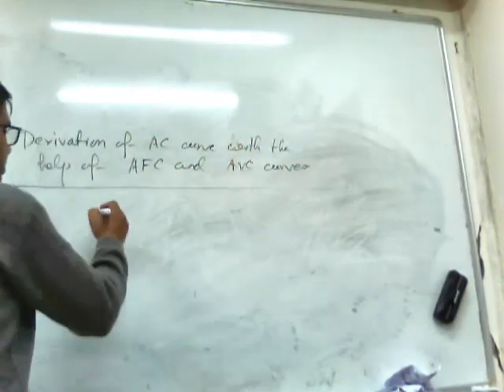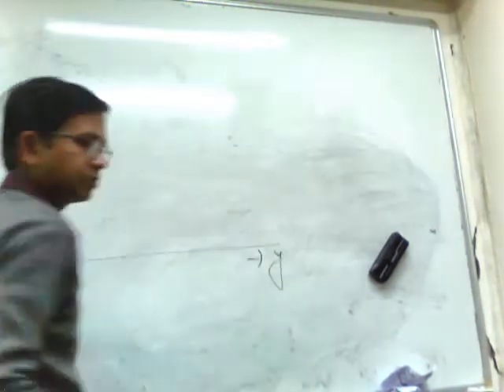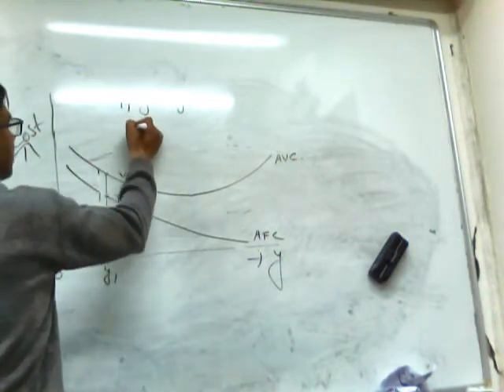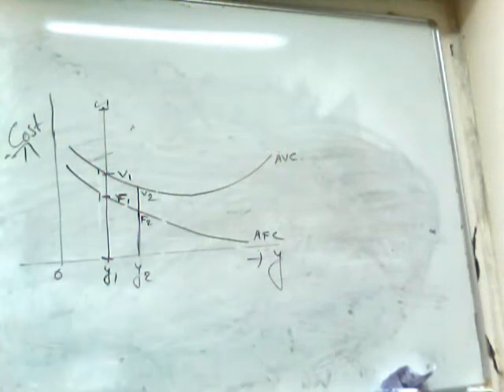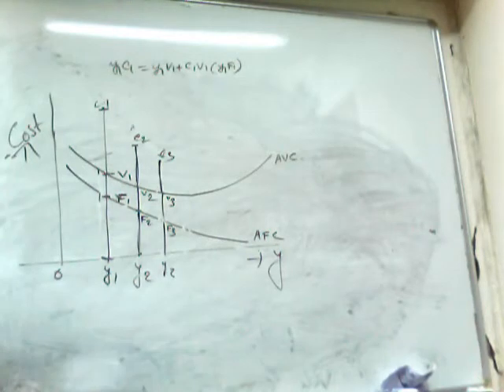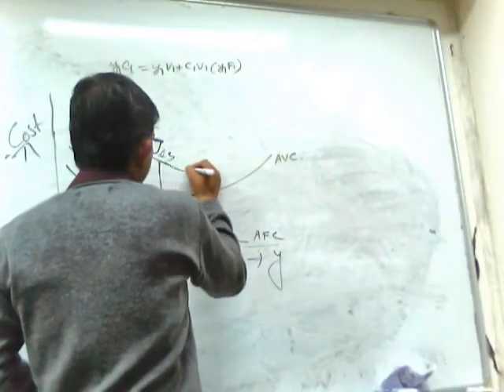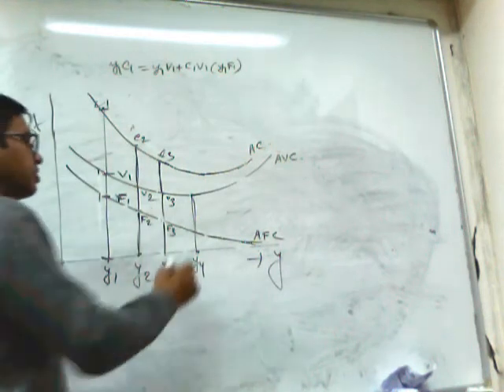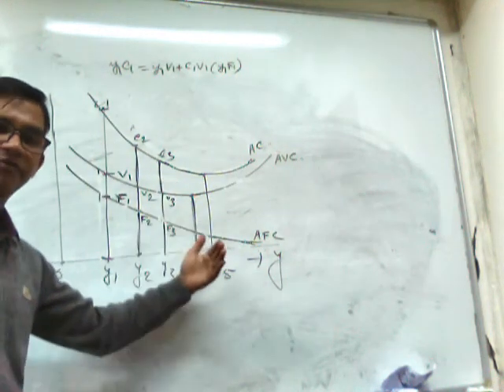Derivation of AC curve in Short Run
This video explains the derivation of the short-run average cost curve of a firm by the vertical summation of the average fixed cost and average variable cost curves as per the traditional theory of cost.